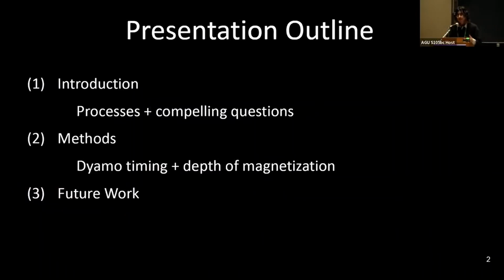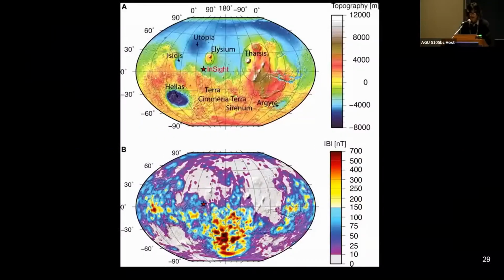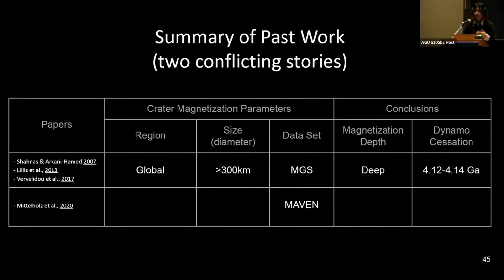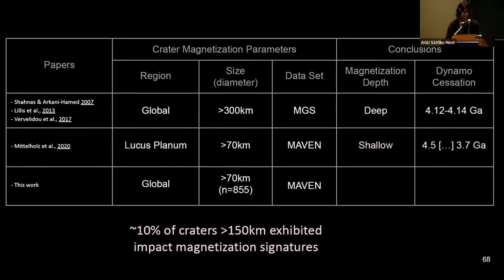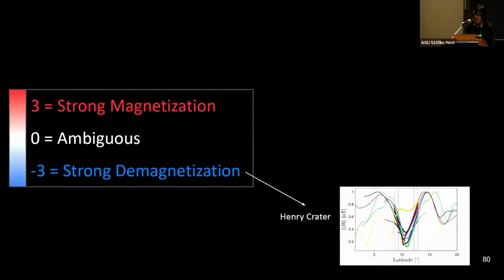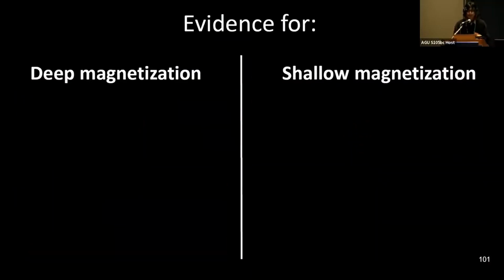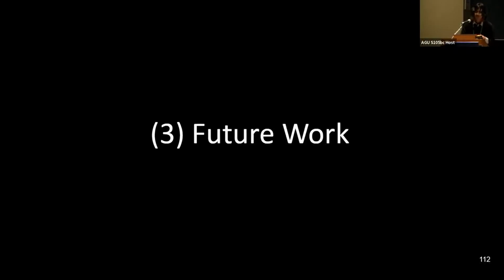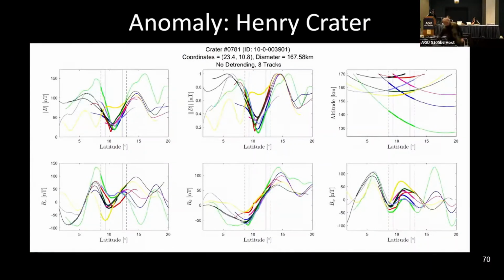AGU22 Presentation: Impact-Induced Demagnetization in Martian Crust Using High-Resolution MAVEN Data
Thanks to Mr. Altunkaya for supporting me in and out of the classroom.

More information (slides, code, data, writeups, etc) can be found

American Geophysical Union 2022 Fall Meeting (Chicago, IL)

Session: GP36A: Planetary Magnetism and Protoplanetary Disk Magnetism III Oral

Authors:
- Zain Kamal, Rutgers University (First Author, Presenting Author)
- Lujendra Ojha, Rutgers University

Submitted Abstract (presentation contains further work):
A planet's dynamo is closely tied to the structure and evolution of its core, mantle, lithosphere, surface, and atmosphere. The Mars Global Surveyor (MGS) satellite mission (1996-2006) confirmed the absence of a presently active Martian dynamo, but further MGS analysis and studies of fragmented meteorites on Earth suggest the dynamo was active ~4-Ga ago. However, the precise timing of the dynamo's demise is still debated, with estimates ranging from 4.2-Ga (Early Noachian era) to 3.6-Ga (Early Hesperian era). Impact craters offer a unique window into the dynamo's earliest history as they involve the sudden heating of iron-bearing minerals past their Curie point, introducing a thermoremanent magnetization which reflects the background magnetic field present at the time of cooling which can be preserved for billions of years. Here, we take a closer look at impact induced magnetic anomalies with high resolution magnetometer data from the NASA Mars Atmosphere and Volatile Evolution mission (MAVEN) orbiter. We analyze MAVEN data collected at nighttime and altitudes less than 200 km in/around all craters with diameters between 70-1,000 km, then contextualize the impact in Mars's geological history. Out of 857 total craters that fit these constraints, we find 24 that exhibit impact-induced demagnetization and 1 that uniquely exhibits possible remagnetization. Among these, 16 occurred in the Noachian era, 5 in the Hesperian era, and 4 in the Amazonian era, with the earliest instance of demagnetization occurring in the Early Noachian highland unit and the single instance of remagnetization occurring in the Middle Noachian highland unit. Our findings corroborate previous MGS analyses of impact-induced demagnetization, as well as suggest a lower limit for the Martian dynamo's demise in the Noachian period.